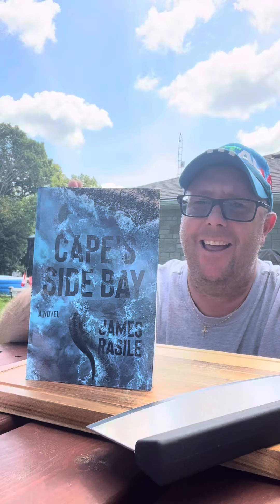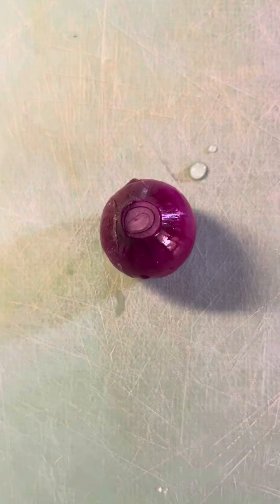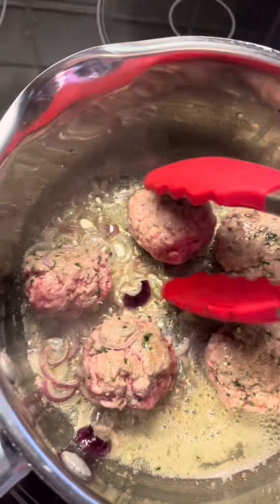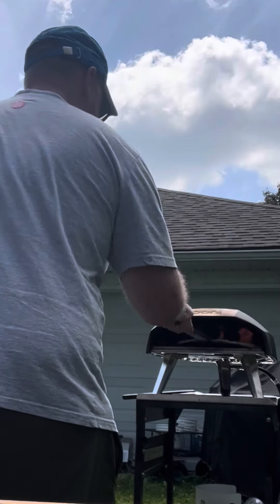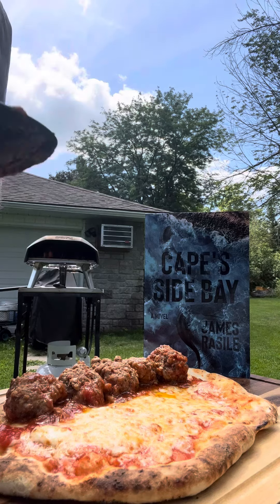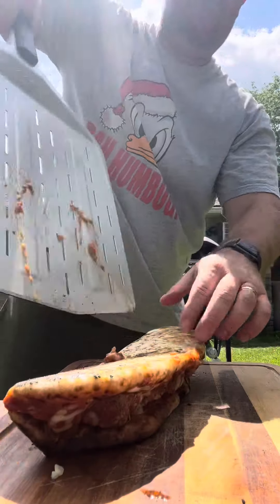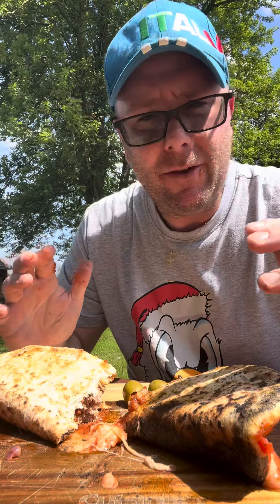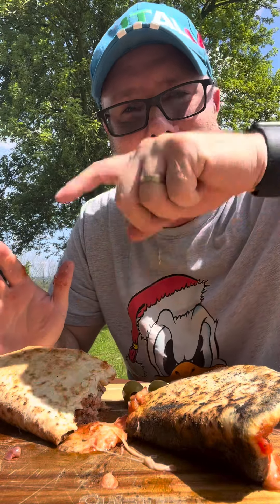Meatball Sandwich Pizza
I wanted a meatball sandwich but also a pizza… so I made this.